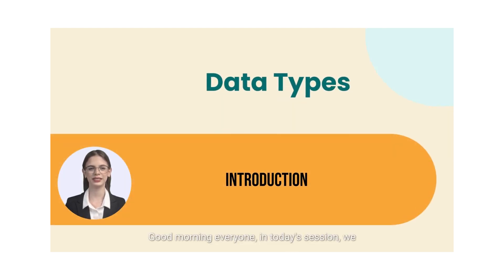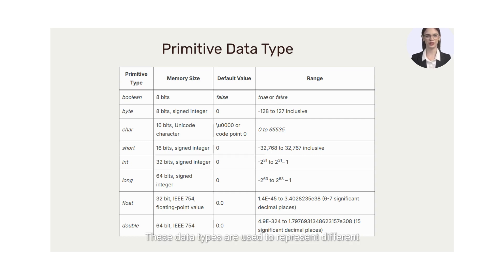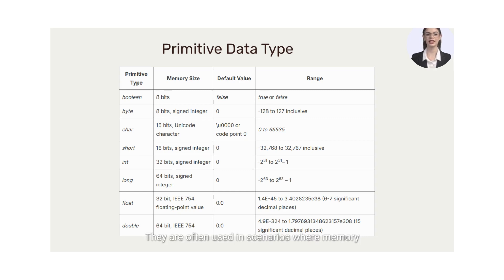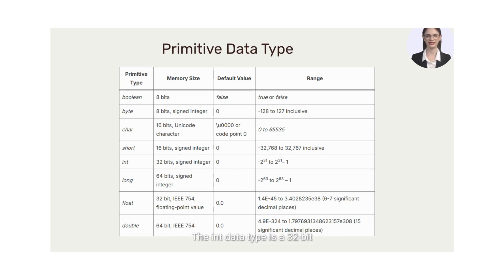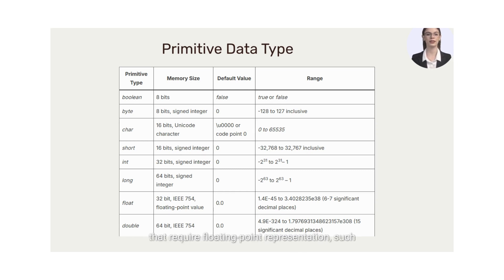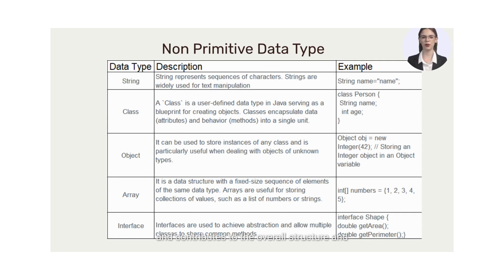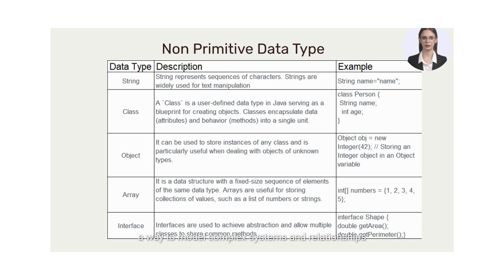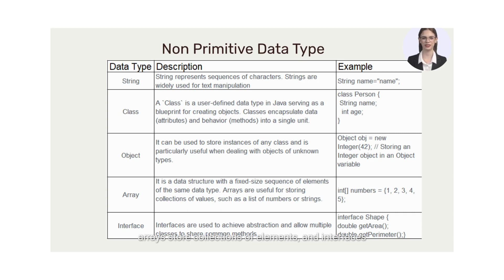Data Types Explained: From Basic to Advanced!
🎯 Quick Overview
✍️In Java, a data type defines the kind of data a variable can store, such as integers, floating-point numbers, or text.
✍️Java has two main categories of data types: primitive types (e.g., `int`, `double`, `char`) and reference types (e.g., objects, arrays).
✍️Each data type determines the memory allocation and operations that can be performed on the variable.

Timestamps:
⏰0:00 Introduction
📑0:14 Contents
📖0:32 Defination
🧮0:38 Primitive Data Type (Table Explained)
🧮3:54 Non Primitive Data Type (Table Explained)
🌍 5:58 Examples of Real world Scenario
🔁 6:03 Recap
🙏6:54 Thanks for watching (Subscribe,Like , Share and Comment)